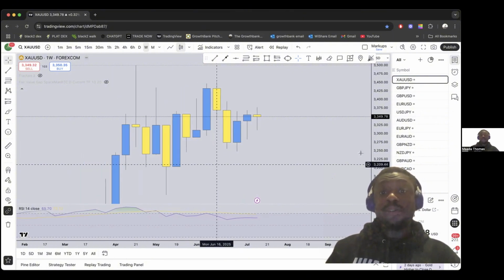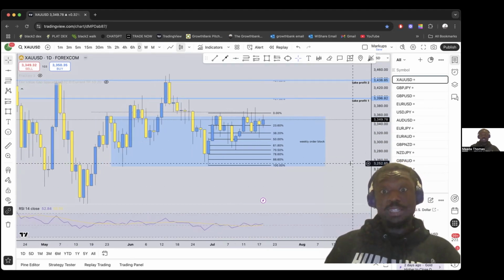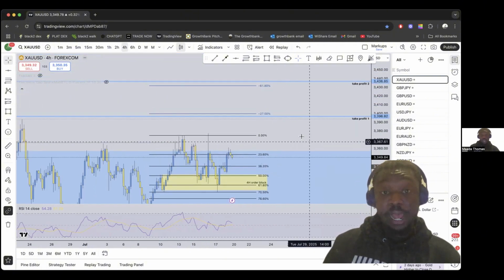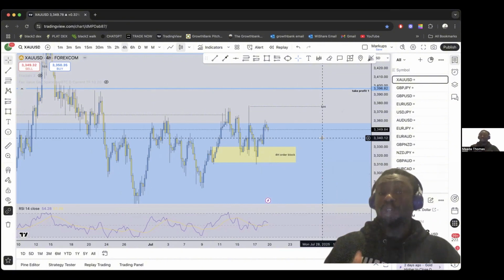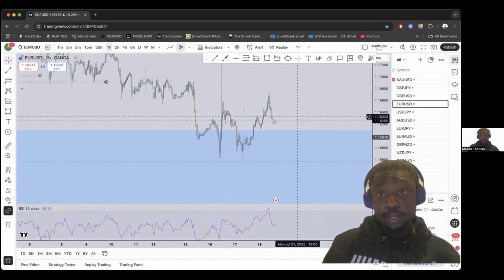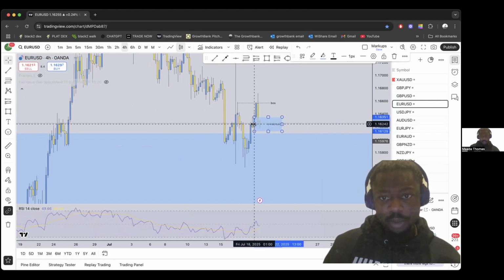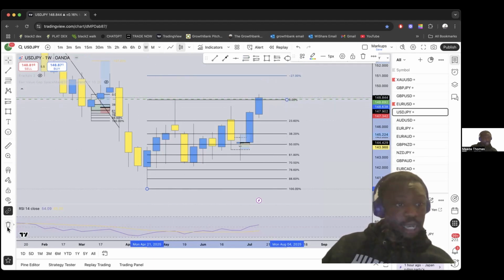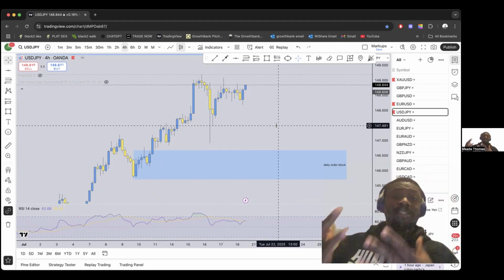How to Do the Best Top-Down Analysis (Forex Strategy)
This is the most accurate, most structured, and most complete breakdown of top-down analysis you’ll find anywhere on YouTube.

Whether you’re a beginner trying to learn the right way, or an advanced trader trying to increase consistency — this video will give you the system, clarity, and confidence to trade with precision.

TOOLS USED: Top Down Analysis, Order Blocks, Fibonacci, Break of Structure, Weekly, Daily, H4, H1

Let’s change the way people approach the market — with clarity, confidence, and actual skill.